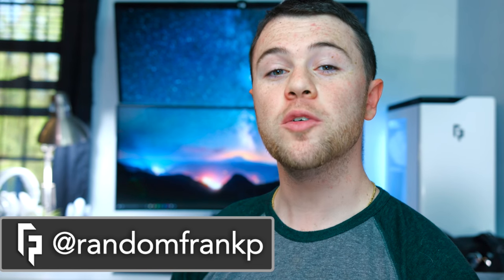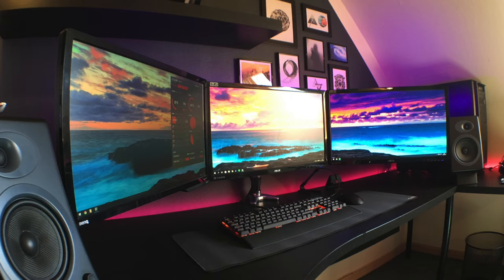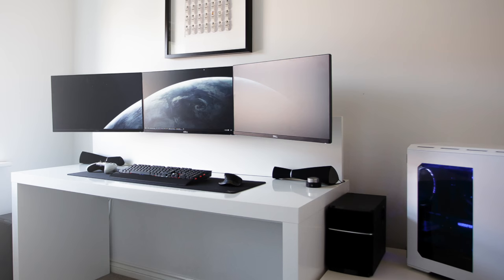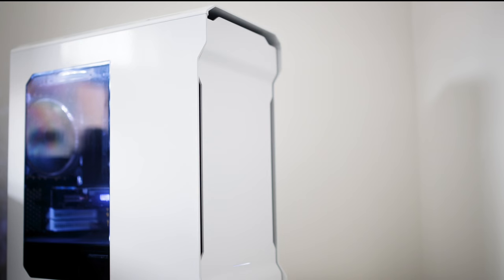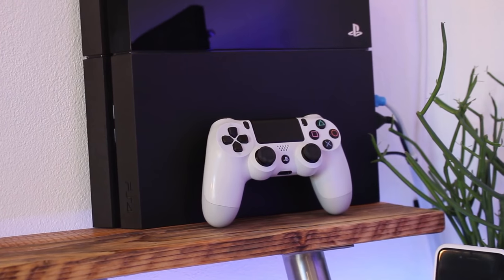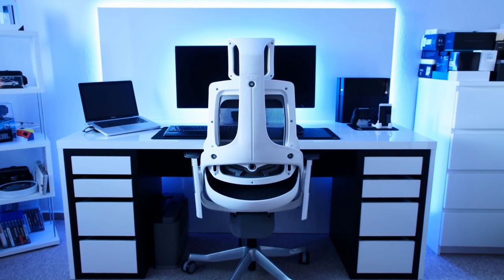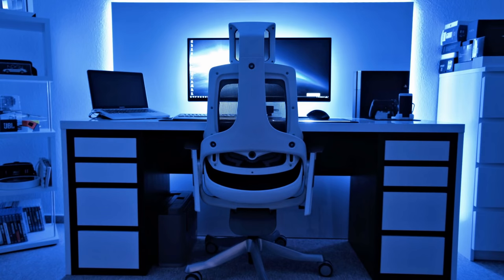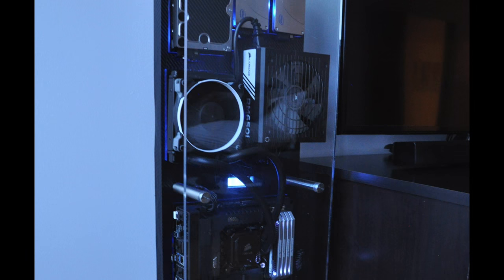Room Tour Project 45 - Best Gaming Setups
▽ Check Description for links & product's shown! ▽

— TheKaergaard —
• Asus VG248QE Gaming Monitor
• BenQ Gaming Monitor
• AudioEngine A5+ Speakers
• ATH-M50 Headphones
• ModMic 4.0 Microphone
• Corsair K70 RGB Keyboard
• Zowie FK2 Mouse
• Extended Mouse Pad
• IKEA Linnmon Desk
• Phanteks Enthoo Pro Case
• Intel i7-4790K CPU
• G.Skill RipjawsX RAM
• EVGA 970 FTW+ GPU
• Corsair H100i CPU Cooler
• Nzxt Hue+ Lighting
• RGB Desk Light Strip

— Geekiverse —
• Dell U2414H Monitor
• Xbox One Lunar White Controller
• Corsair Gaming K70 RGB Keyboard
• Logitech MX Master Mouse
• Edifier M3200 Speakers
• Phanteks Enthoo Evolv Case
• i7 5820k CPU
• EVGA X99 Micro2 Mobo
• Avexir LED RAM
• G1 Gaming 970 GPU
• H110i GTX CPU Cooler
• NZXT Hue+

— Greg —
• Dell U3415W Monitor
• AudioEngine A2+ Speakers
• Razer Abyssus Mouse
• Corsair MM200 Mouse Pad
• Ikea Malm Desk
• Intel i5 4690K CPU
• AsusROGStriker GTX 760
• RGB Desk Strip
• NZXT H440 White Case

— S7yler —
• LG 34UM95 Monitor
• Macbook Pro 13
• Bose Soundlink Mini
• Logitech MX Master
• Logitech Illuminated Keyboard
• Razer Firefly Mousepad
• Corsair MM200 Extended Mousepad
• RGB Desk Strip

If you want to submit your setup:
1. Upload 10 photos of your setup, pc (open & closed), and all gear/peripherals to an Imgur album
2. Include in the album description your entire PC specs and all gear/peripherals you have